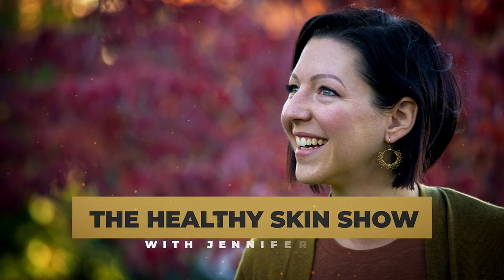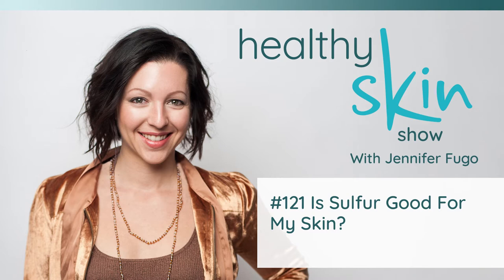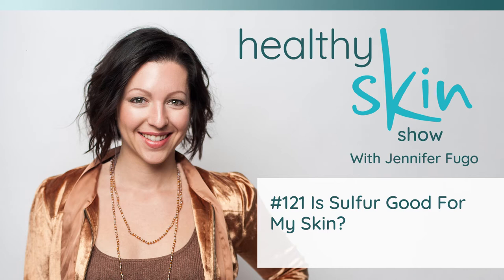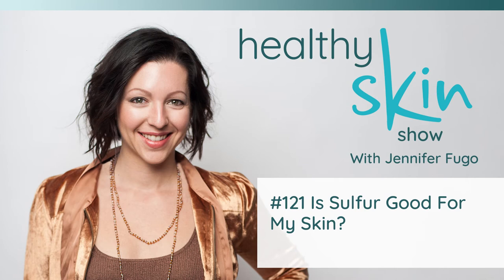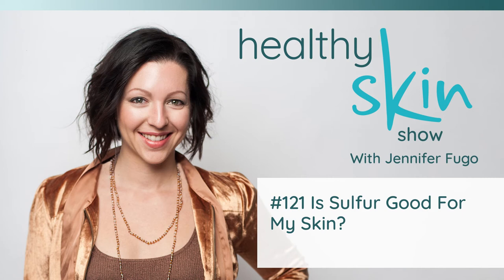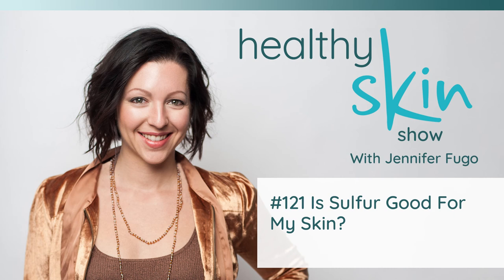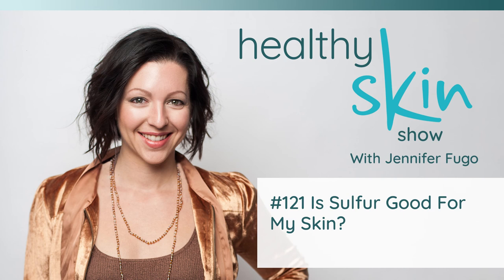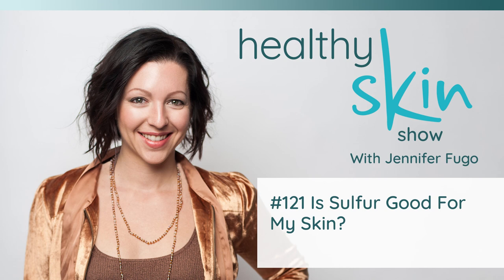Is SULFUR Good For My Skin? | Jennifer Fugo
If you’ve ever heard of taking MSM or sulfur for your skin, you might not fully know why it’s helpful for your skin.

Sulfur is a really critical nutrient — it’s actually one of the top three minerals stored in your body.

And it serves a vital role in helping to maintain and repair skin as well as being involved with antioxidant activity.

Even though sulfur is found in a lot of foods, it’s easier than you think to become deficient!

Believe it or not, many of my clients with chronic rashes are deficient. They are shocked to discover this despite eating lots of cruciferous vegetables, onions and garlic.

There are important reasons why a sulfur deficiency can happen and I’m going to dish on that today!

SHOW NOTES:
• Why is sulfur helpful for your skin?
• What food contains sulfur?
• Best options for supplementing sulfur
• MSM supplementation’s effect on allergies
• How you become deficient in sulfur
• What about a Sulfa allergy?